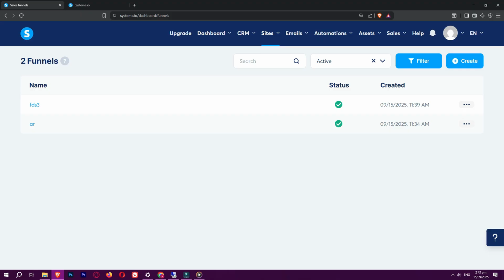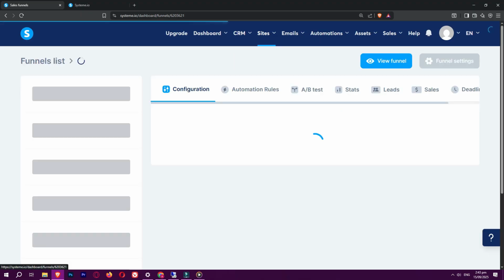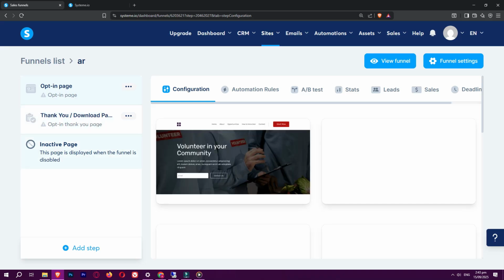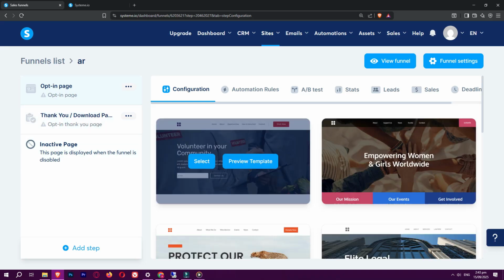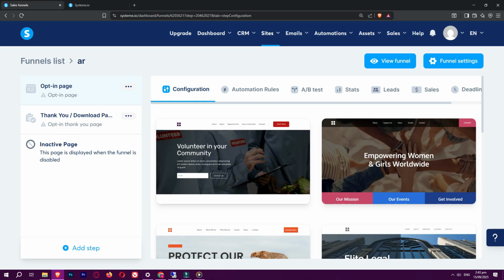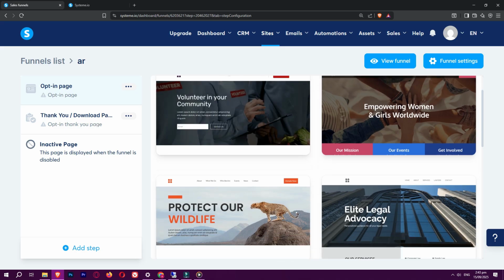How to Share and Duplicate Funnels in Systeme.io [Step-by-Step Tutorial 2026] 🚀✅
Thank you! How to Share and Duplicate Funnels in Systeme.io [Step-by-Step Tutorial 2025] 🚀✅

Learn how to share and duplicate funnels in Systeme.io with this easy step-by-step tutorial (2025 guide). Whether you’re a beginner or an experienced marketer, this video will help you quickly duplicate your funnels and share them with your team, clients, or friends inside Systeme.io. ✨

🔹 What You’ll Learn in This Video:
✔ How to duplicate an existing funnel in Systeme.io 🔄
✔ How to share your funnel link with others 🌍
✔ Step-by-step guide to importing funnels 🚀
✔ Time-saving tips for funnel management ⚡
✔ How agencies & coaches use funnel sharing 📈

🌍 More Tutorials You’ll Find on Our Channel
✔ Systeme.io Funnel & Email Marketing Guides
✔ Automation & Online Business Tutorials
✔ Step-by-Step Digital Marketing Training

🌍 Multi-Language Welcome
• Spanish: ¡Bienvenido! Aprende cómo compartir y duplicar embudos en Systeme.io paso a paso.
• Hindi: Systeme.io में Funnels को शेयर और डुप्लिकेट कैसे करें — आसान ट्यूटोरियल।
• Arabic: مرحبًا بك — كيفية مشاركة ونسخ القمع في Systeme.io خطوة بخطوة.
• Bengali: Systeme.io-এ Funnel শেয়ার ও ডুপ্লিকেট করার সহজ গাইড।
• Chinese: 欢迎观看 — 在 Systeme.io 中如何共享和复制销售漏斗，逐步教程。
• German: Willkommen! So teilst und duplizierst du Funnels in Systeme.io — Schritt für Schritt.
• French: Bienvenue ! Découvrez comment partager et dupliquer vos tunnels dans Systeme.io étape par étape.
• Polish: Witamy! Jak udostępniać i duplikować lejki w Systeme.io krok po kroku.
• Russian: Добро пожаловать! Как делиться и дублировать воронки в Systeme.io — пошаговое руководство.
• Portuguese: Bem-vindo! Aprenda a compartilhar e duplicar funis no Systeme.io passo a passo.
• Filipino: Maligayang pagdating! Alamin kung paano mag-share at mag-duplicate ng funnels sa Systeme.io step-by-step.
• Vietnamese: Chào mừng! Học cách chia sẻ và nhân bản funnels trong Systeme.io từng bước.
• Indonesian: Selamat datang! Pelajari cara membagikan dan menduplikasi funnel di Systeme.io — langkah demi langkah.
• Turkish: Hoş geldiniz! Systeme.io’da funnel paylaşma ve çoğaltmayı adım adım öğrenin.